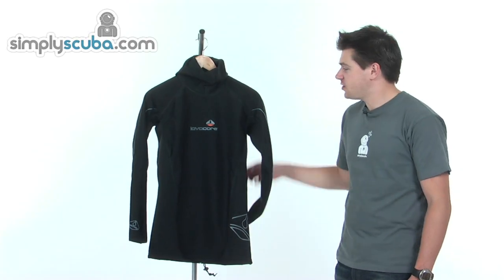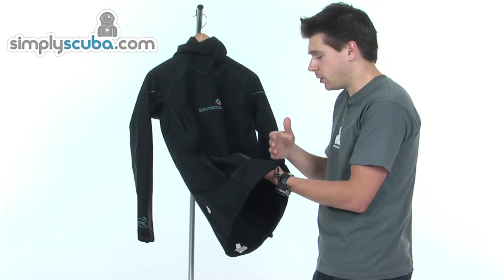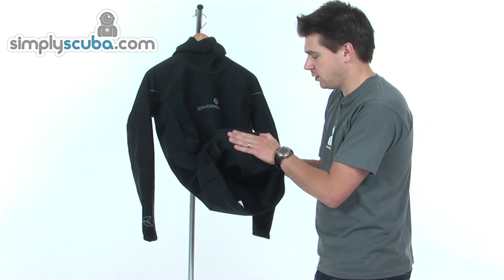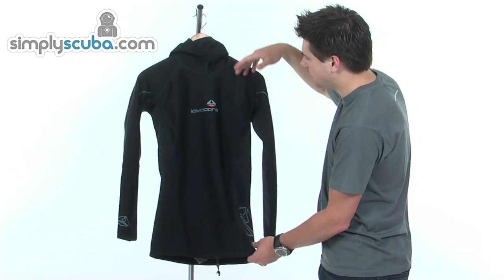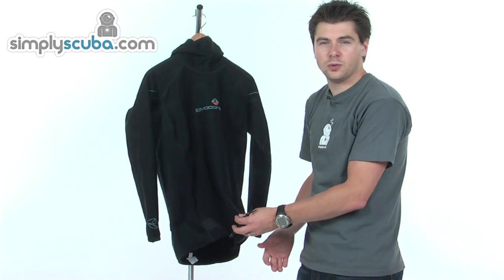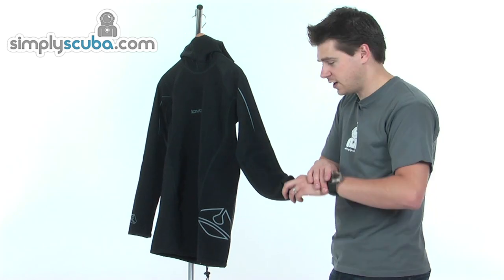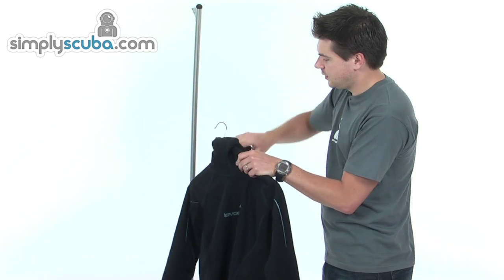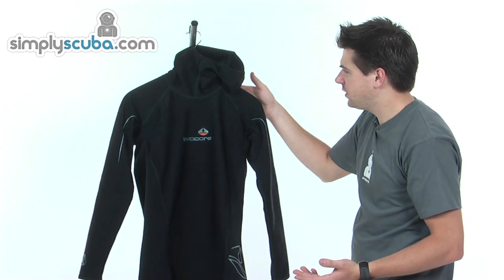Lavacore Long Sleeve Hooded Shirt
The Lava Core Hooded Shirt can be used as a rash guard and as thermal underwear for scuba diving in tepid to cold waters. The mens long sleeve hooded shirt from Lava Core is windproof and has an anti microbial fleece layer for odour control and comfort against the skin. The Lava Core hooded shirt is composed of a trilaminate fabric which provides different properties for each layer, including 4 way stretch and a quick drying outer layer which easily sheds water.
Also available in a female cut.
Features

    Water repellant and anti chill properties on outer layer
    Quick drying outer layer
    High stretch mid layer which is wind proof and breathable. Allows perspiration to be wicked away
    Inner layer fleece has anti pill treatment
    Anti microbial lining to reduce odour
    Neutrally buoyant
    Flatlocked seams overlapped for water integrity
    Sun protection of SPF 30 plus